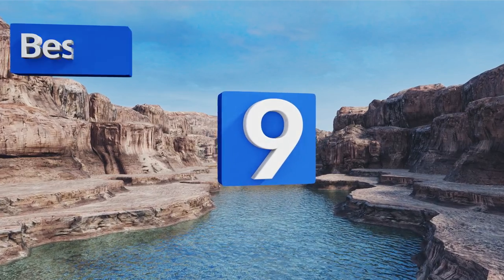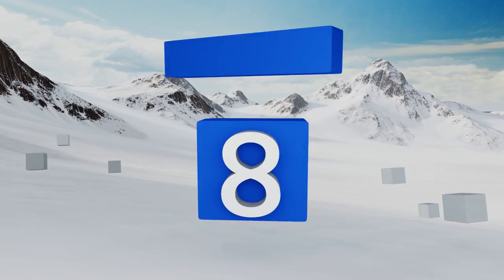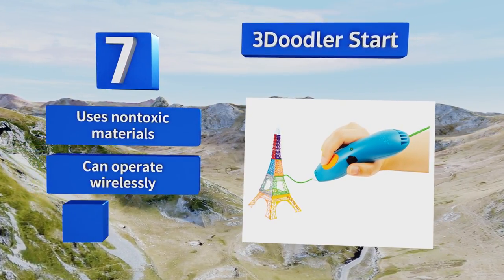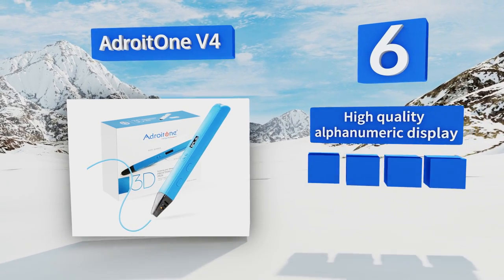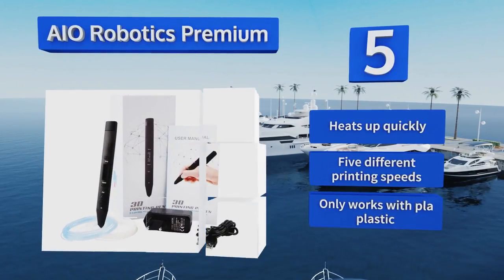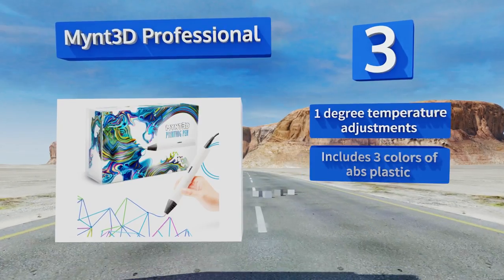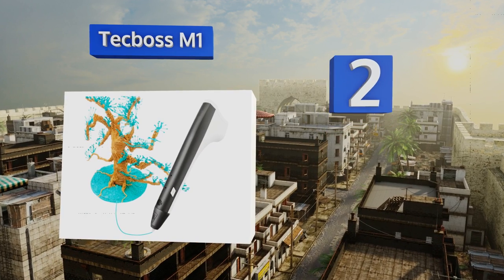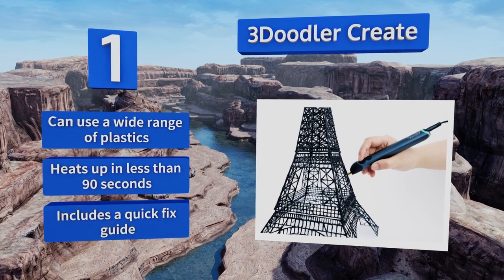9 Best 3D Printing Pens 2018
Our complete review, including our selection for the year's best 3d printing pen, is exclusively available on Ezvid Wiki.

3d printing pens included in this wiki include the sketchpro kit, scribbler v3, 3doodler start, soyan standard, adroitone v4, aio robotics premium, mynt3d professional, tecboss m1, and 3doodler create.